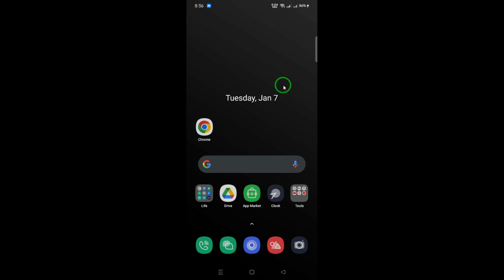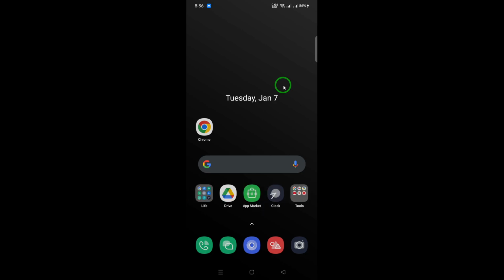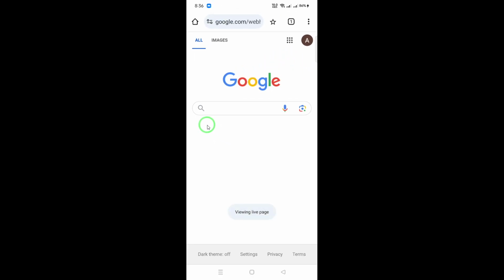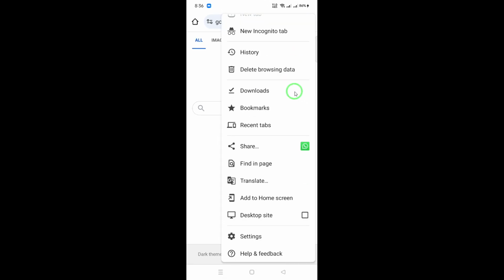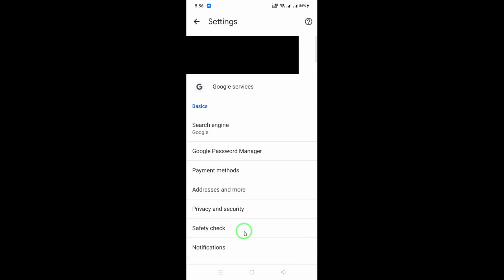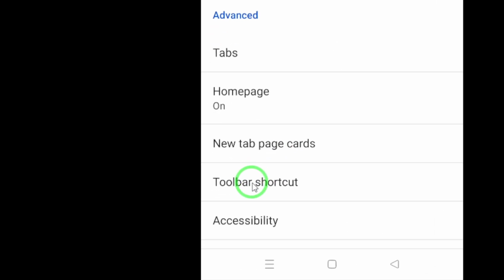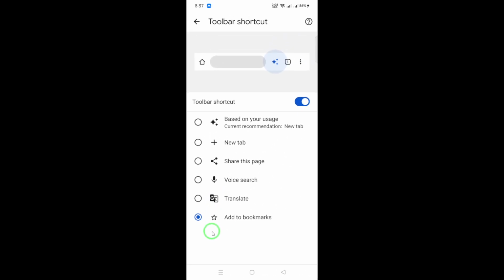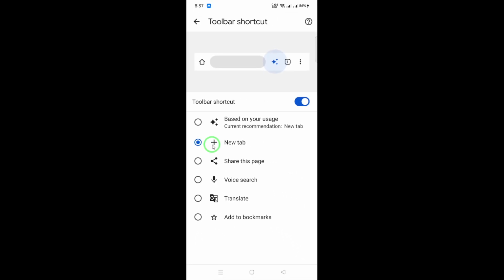How To Enable New Tab Icon On Google Chrome (Updated)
Learn how to enable the new tab icon on Google Chrome with this updated guide. Follow these simple steps to customize your browsing experience and make accessing new tabs easier than ever.

1. Open Chrome Browser

2. Click on the three dots at the top right corner of the browser

3. Scroll down to Settings

4. Enter Toolbar shortcut

5. Choose New Tab

Chapters:
00:00 Intro
00:12 Soultion
01:05 Outro